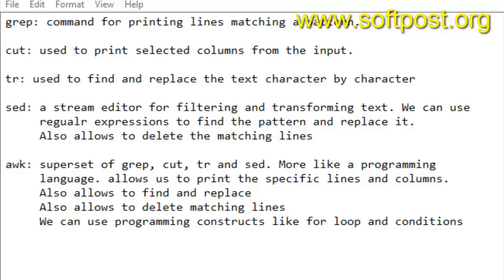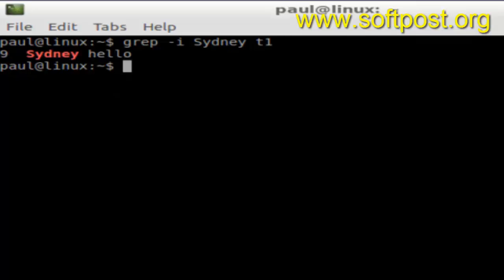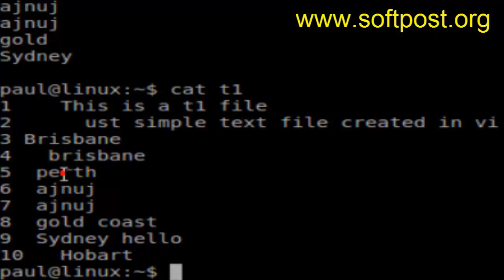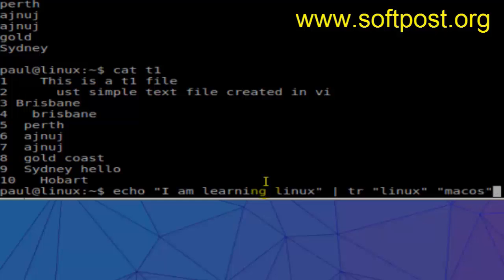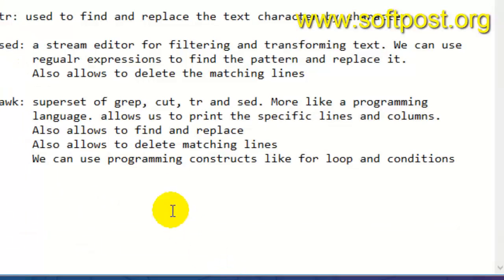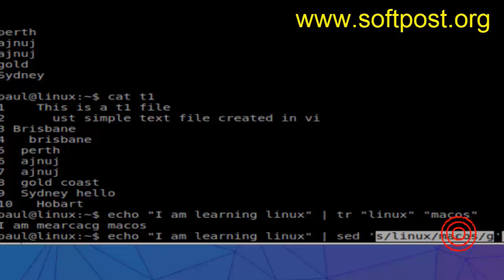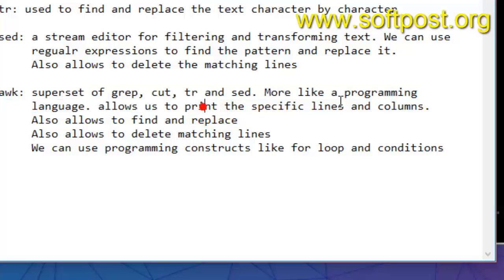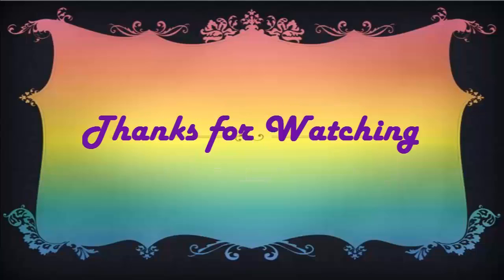Difference between grep, cut, tr, sed and awk in Arch Linux